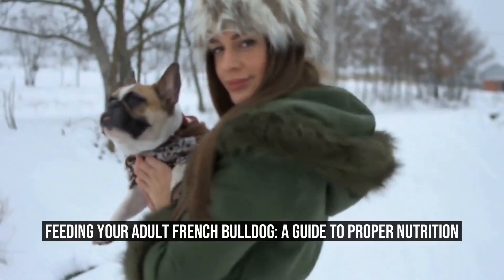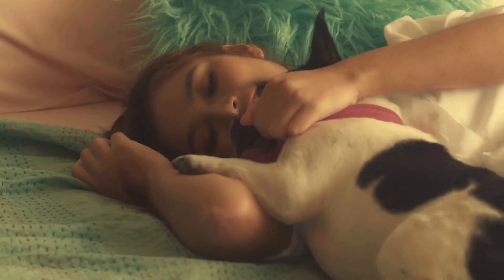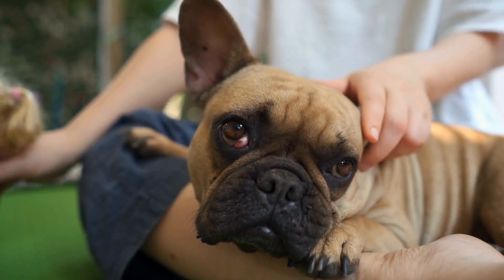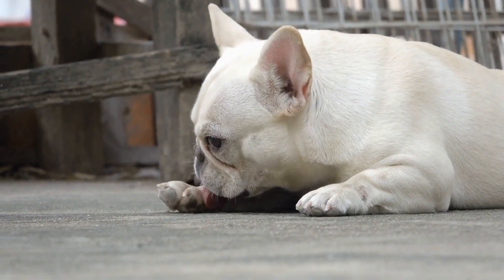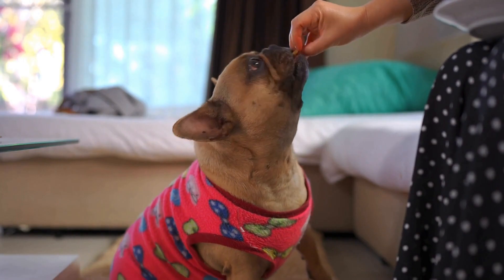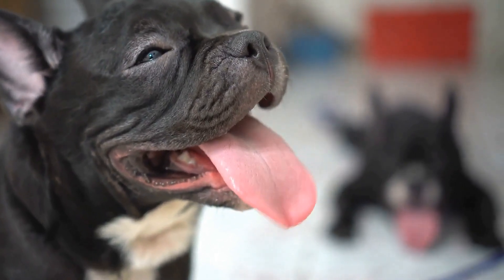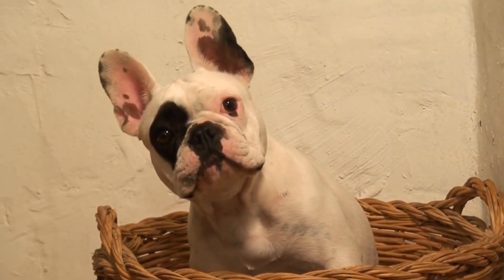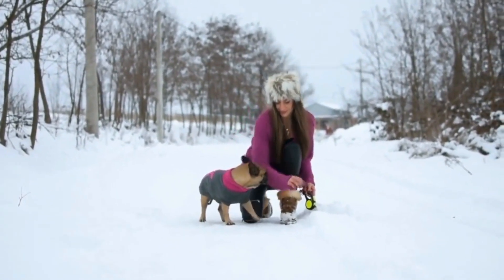Feeding Your Adult French Bulldog A Guide to Proper Nutrition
What is the recommended daily feeding amount for adult French Bulldogs?

French Bulldogs are small-sized dogs known for their playful and affectionate nature  They require a well-balanced diet to maintain good health and prevent obesity  Feeding them the correct amount of food is crucial for their overall well-being

The recommended daily feeding amount for adult French Bulldogs depends on their weight, age, activity level, and overall health  It is essential to consult with a veterinarian or a professional dog nutritionist to determine the exact needs of your French Bulldog
00:00 Feeding Your Adult French Bulldog: A Guide to Proper Nutrition